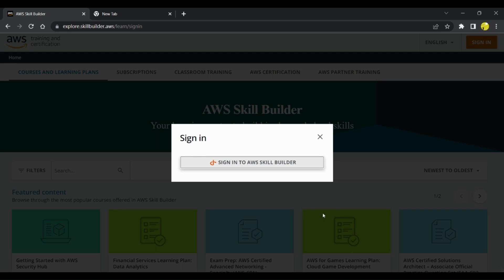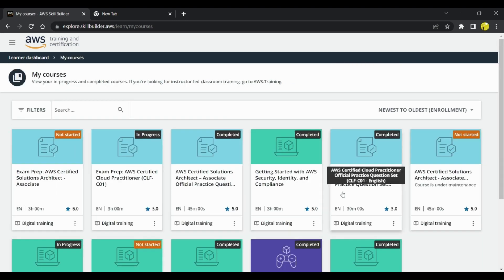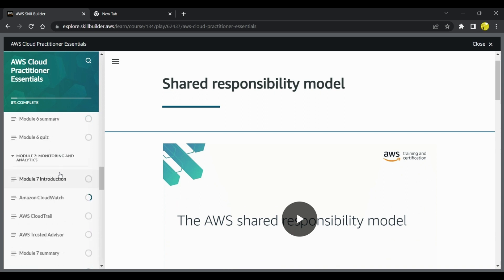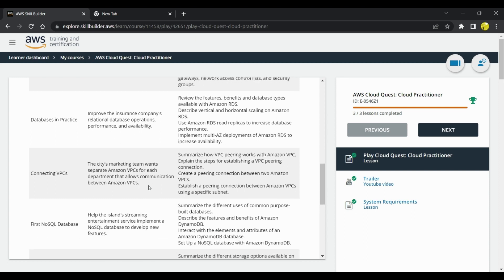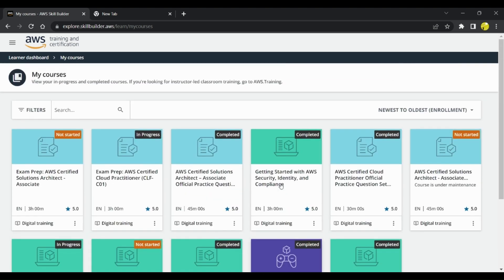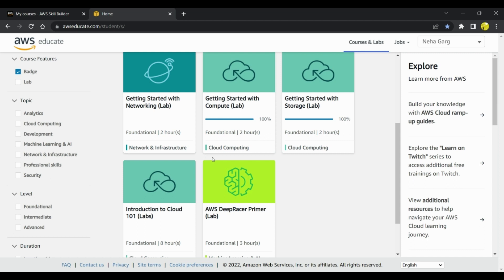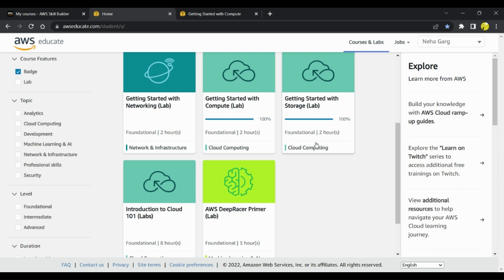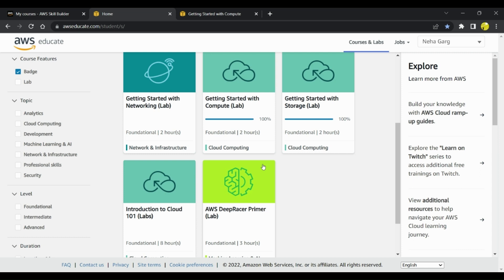How to pass AWS Cloud practitioner exam in a WEEK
Hello All, In this video I share my experience of passing AWS Cloud practitioner certification by studying for a week. I used the FREE resources provided by Amazon Web Services to pass the exam.